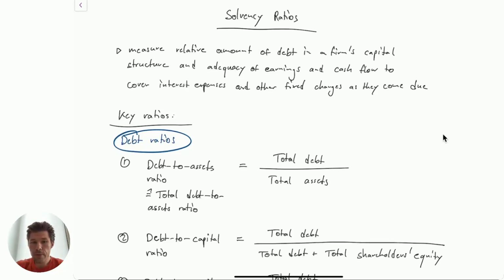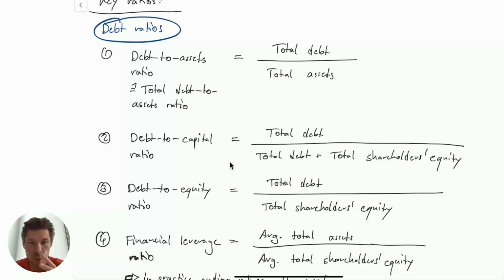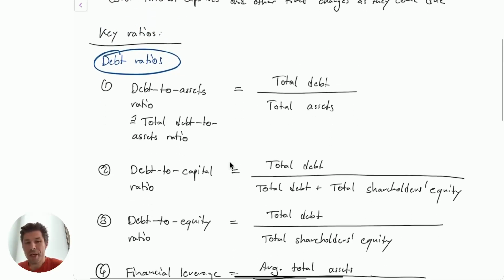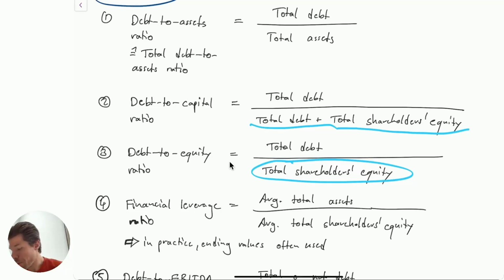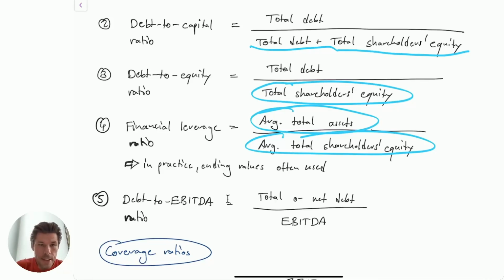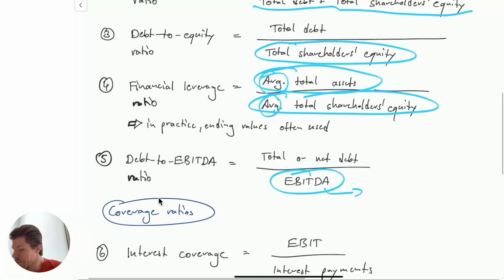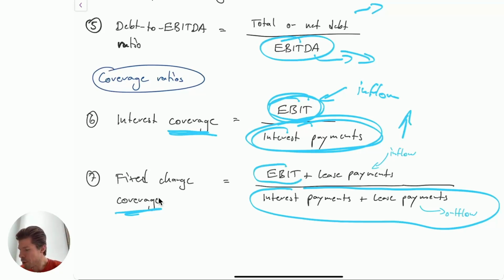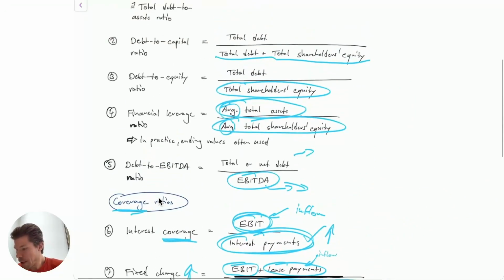mentu | most common solvency ratios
Solvency Ratios Explained – Key Metrics for Financial Stability

In this 8-minute video, we explain the most common solvency ratios used to assess a company’s long-term financial health. Learn how these ratios help investors, analysts, and lenders evaluate a company’s ability to meet its long-term obligations.

What You’ll Learn:
• What Are Solvency Ratios? Understand how these metrics measure a company’s financial stability.
• Debt-to-Equity Ratio: Learn how this ratio compares total debt to shareholders’ equity.
• Interest Coverage Ratio: See how a company’s ability to pay interest expenses is assessed.
• Debt Ratio: Understand how total debt is measured relative to total assets.
• Equity Ratio: Explore how much of a company’s assets are funded by shareholders’ equity.
• Practical Applications: Learn how solvency ratios are used in financial analysis and risk assessment.

This video is perfect for finance students, analysts, and investors looking to enhance their understanding of financial ratios and corporate solvency.